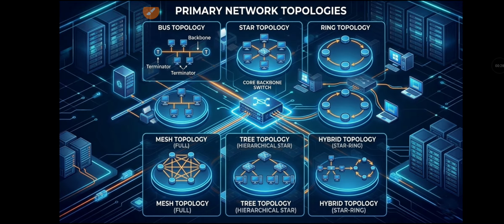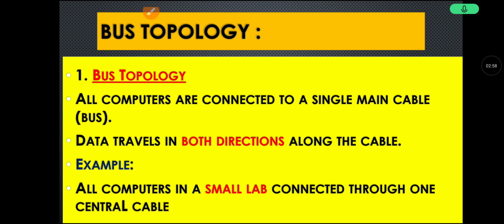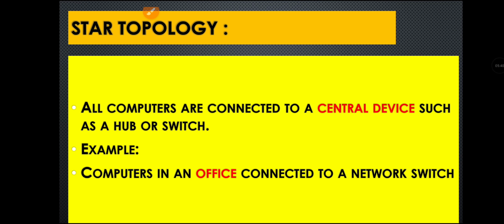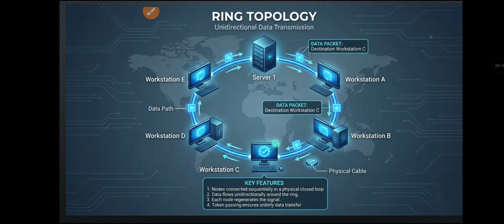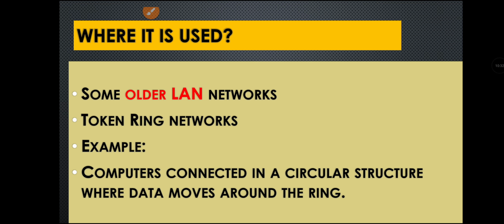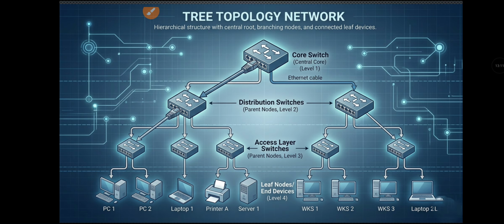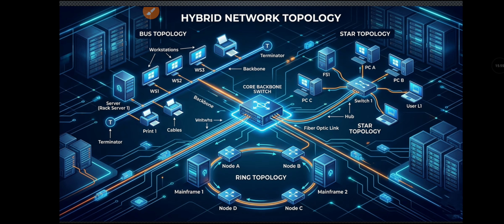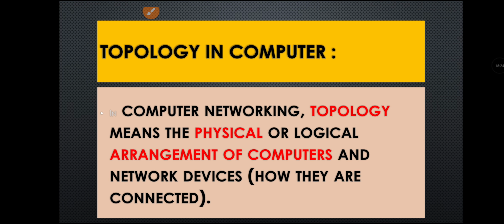"Computer Network Topologies "| Computer Awareness |Learn ENG@Somanath SM #2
Here, I have explained about types of computer networking topologies